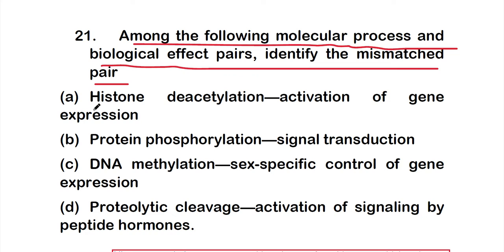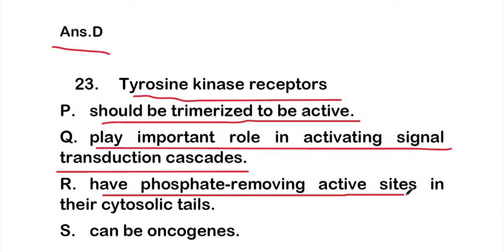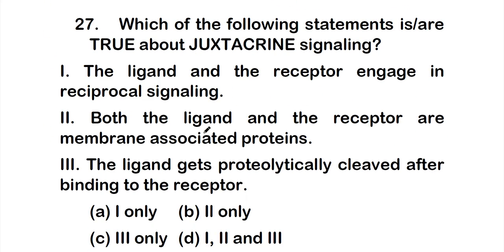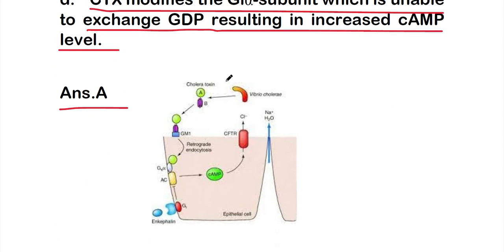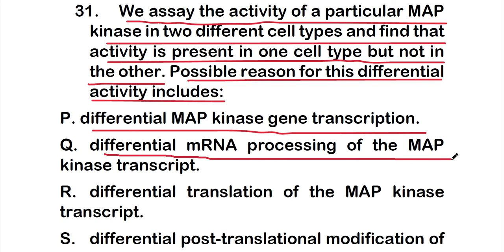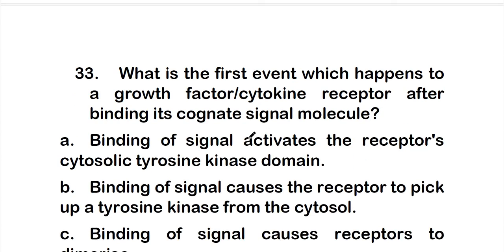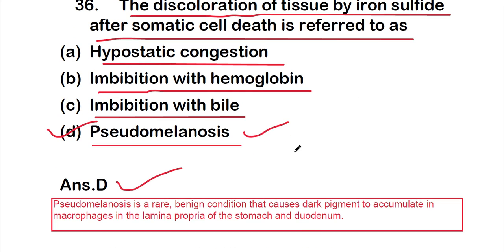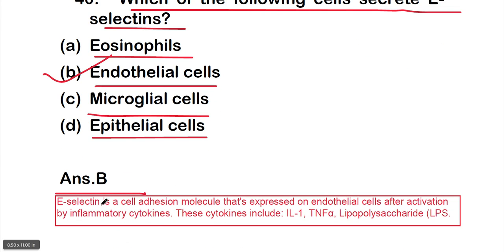MCQS ON CELL SIGNALLING *PART 2* | CELL SIGNALLING MCQ QUESTION AND ANSWER | CELL BIOLOGY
MCQS ON BIOPHYSICAL TECHNIQUES AND METHODS IN BIOLOGY *PART 1* | BIOTECHNOLOGY & MICROBIOLOGY MCQS